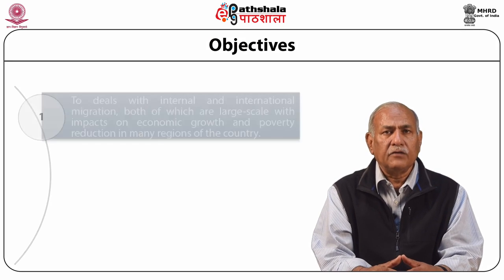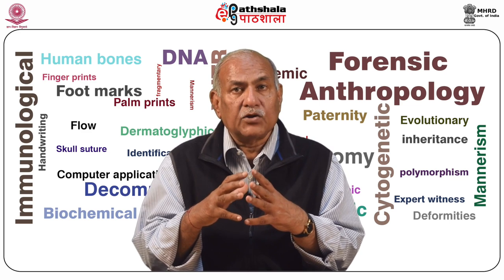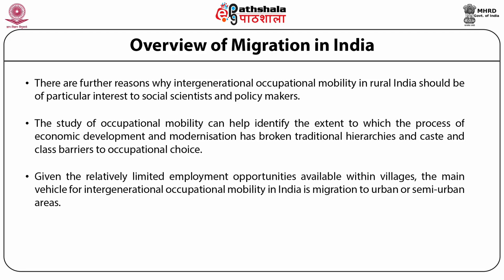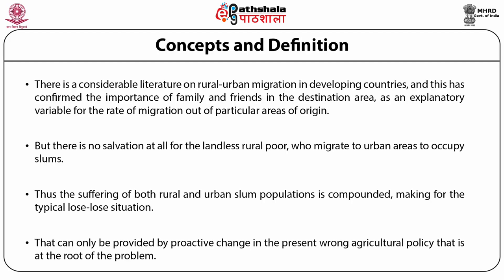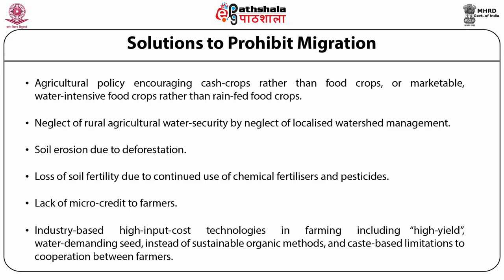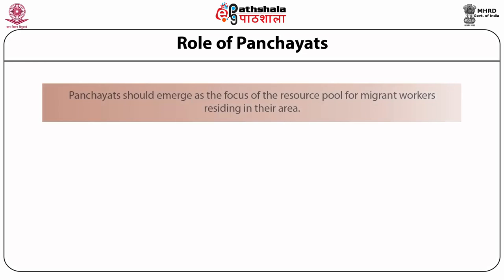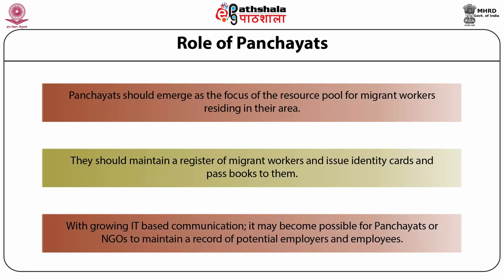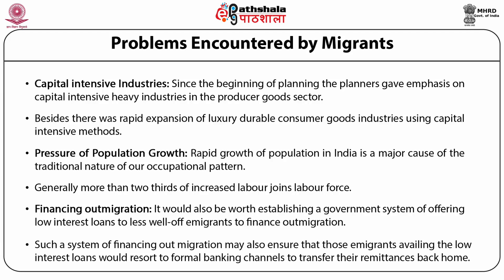Migration and occupational shift (ANT)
Subject:Anthropology
Paper:Tribal cultures of India